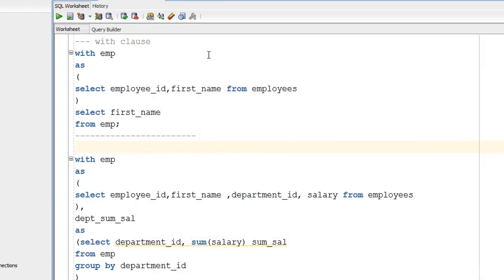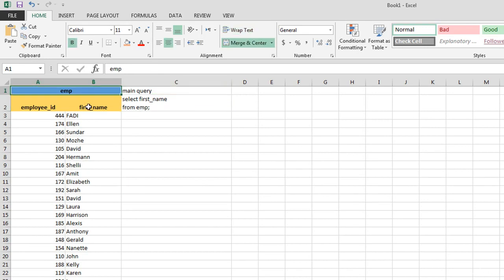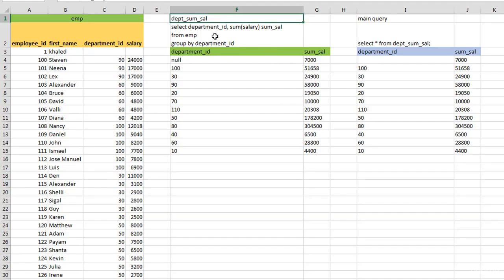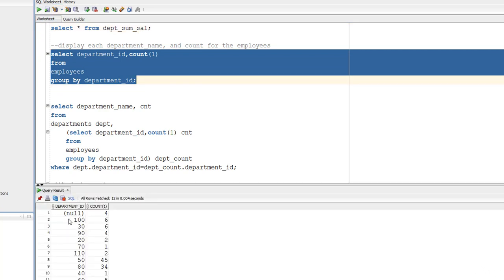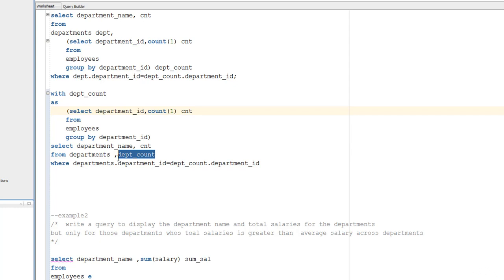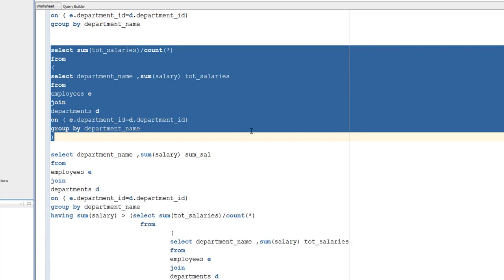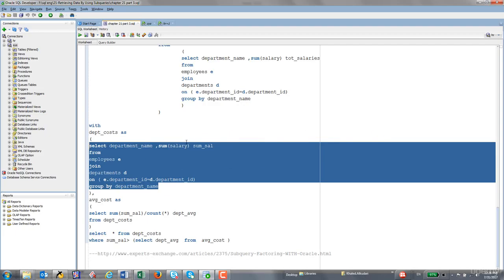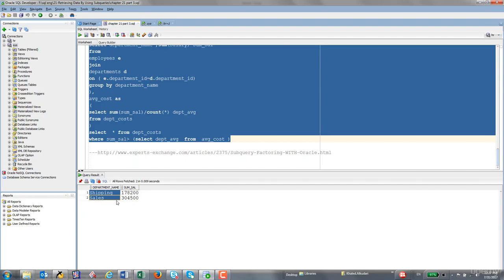Oracle Database 12c SQL Certified Associate 1Z0-071 : WITH Clause